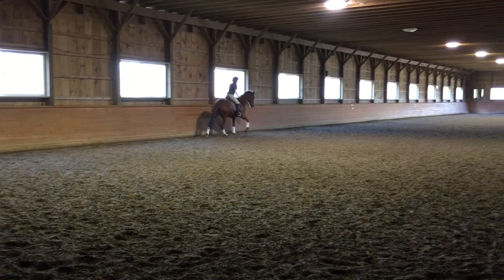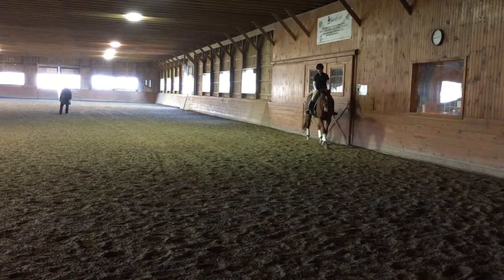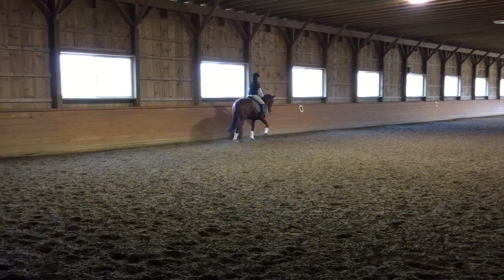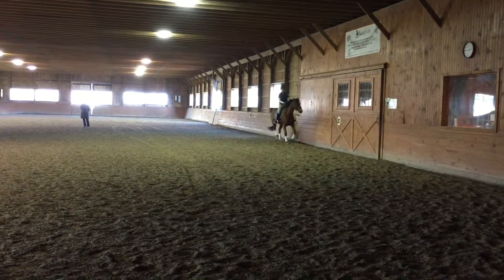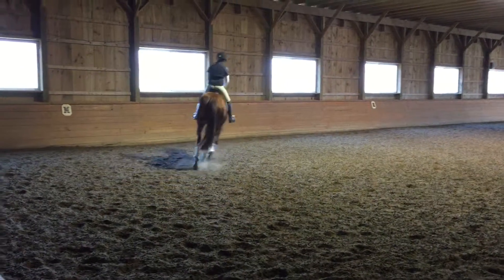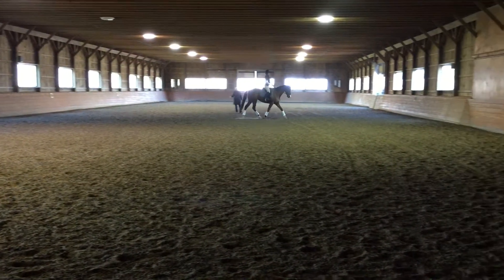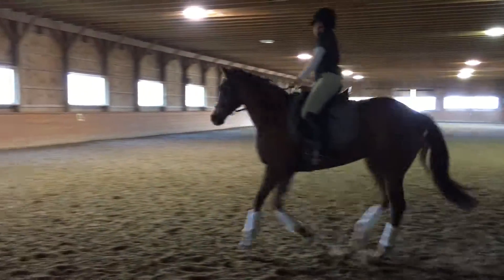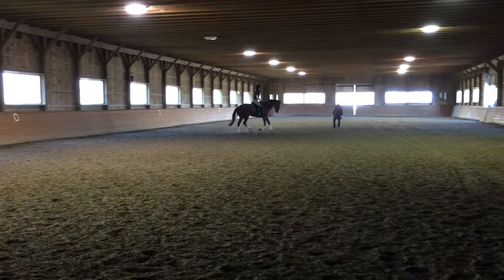Tillie dressage clinic - 02/27/16 - warm up canter work